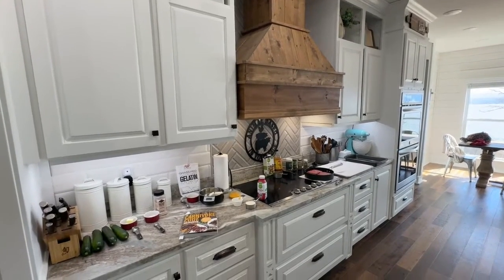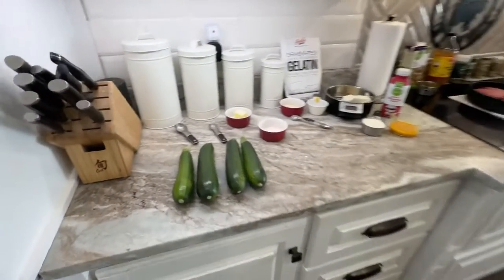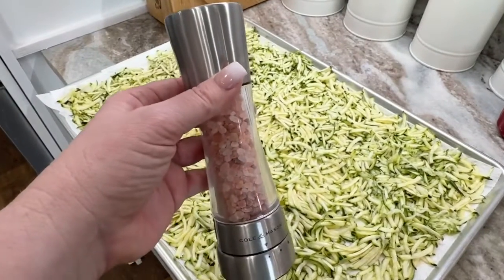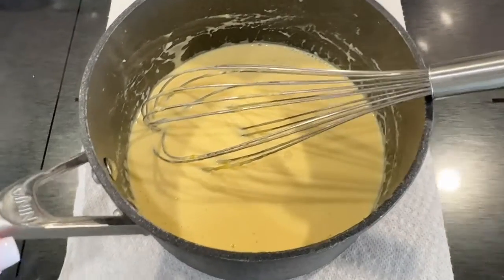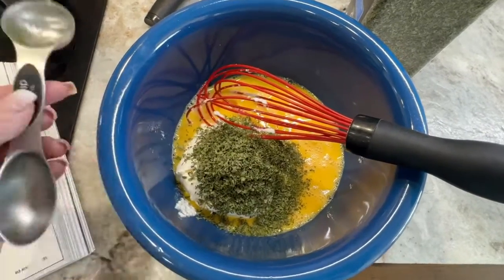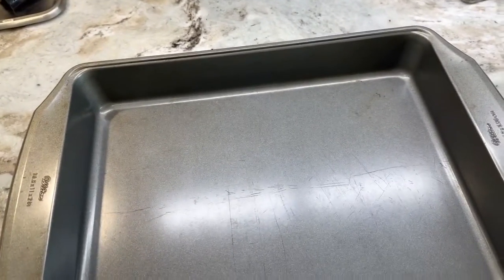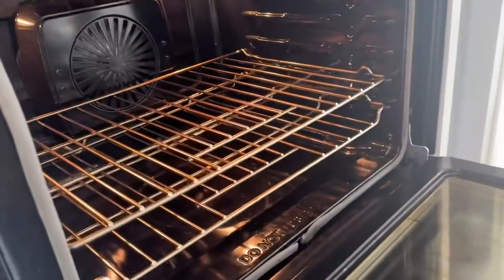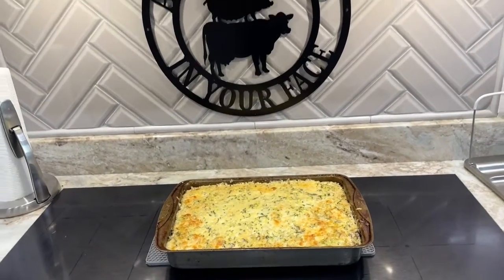White Sauce Zucchini Lasagna Carniore Code Cookbook by Paul Saladino MD￼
This white sauce zucchini lasagna is from the Carnivore Code Cookbook by Dr. Paul Saladino. This recipe is great to make ahead of time and for meal prep.

Kitchen items used:

The Carnivore Code Cookbook: Reclaim Your Health, Strength, and Vitality with 100+ Delicious Recipes

Nordic Ware Classic Metal 9x13 Covered Cake Pan

Cooking Wooden Kitchen Utensils Set Wooden Cooking Utensils Natural Teak Wooden Spatulas for Cooking

OXO Good Grips 3-Piece Stainless-Steel Mixing Bowl Set, White

OXO Good Grips 3- Piece Plastic Mixing Bowl Set, 2500 ml,White/Black

OXO Good Grips Stainless Steel Measuring Cups and Spoons Set, 2.9, 8 Piece

OXO Good Grips 3-Piece Angled Measuring Cup Set, Black

Breville Sous Chef Pro 16 Cup Food Processor, Brushed Stainless Steel, BFP800XL

OXO Spoon Rest with Lid Holder, 3x4x1in, Stainless Steel